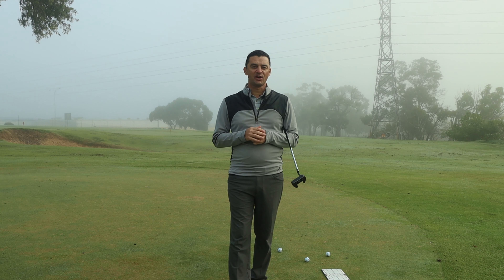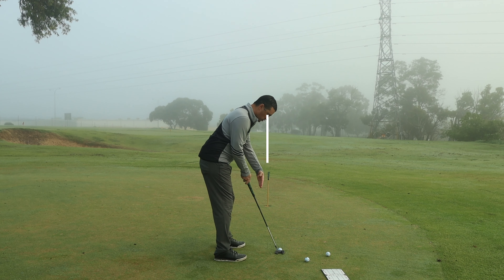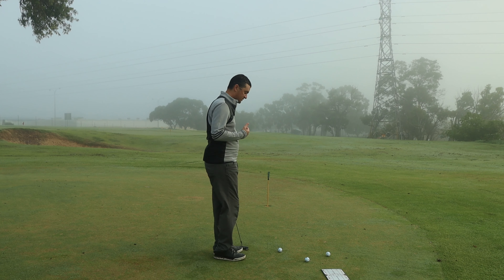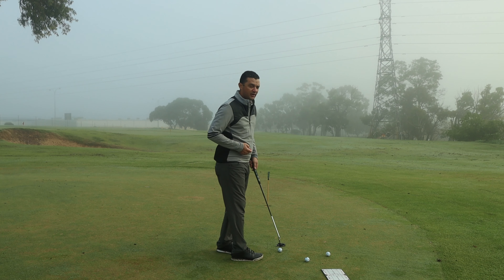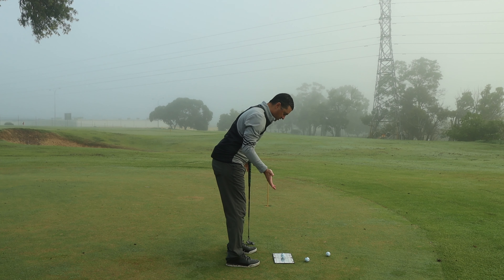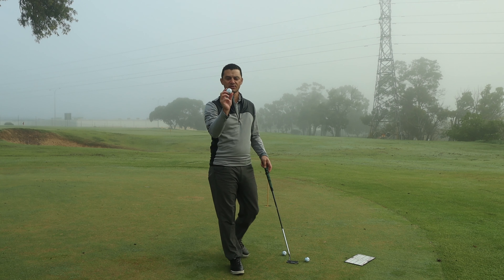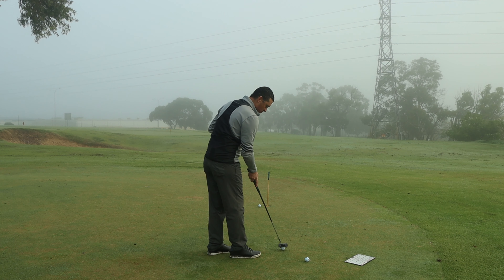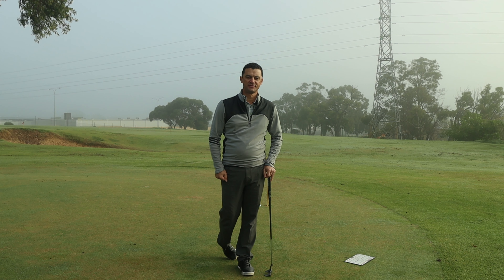Hole More Putts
Getting your eyes in the right spot is extremely important. Being slightly inside or outside the line can cause other faults in your stroke.

Hello all, My name is Nicholas d’Avoine. I am an Australian PGA member based out of Perth Western Australia. I began playing golf at the age of 14. And have been loving it ever since. I create content over all aspects of golf. You will get equipment reviews and swing tips weekly.  I also do Island golf travel tours. I visit Mauritius, Hawaii, Fiji and Tasmania regularly. to see whats coming up and see the vlogs on this channel of things we got up to whilst on tour